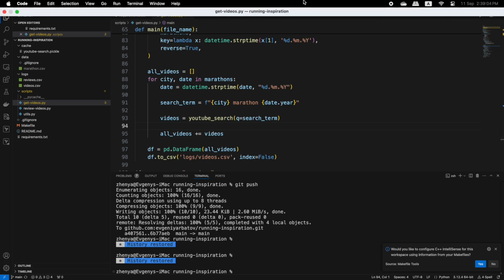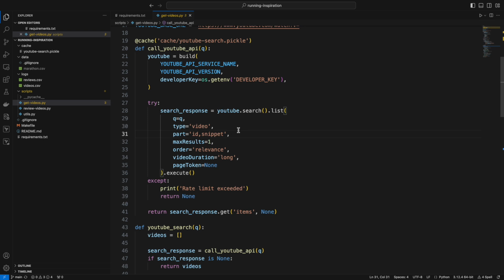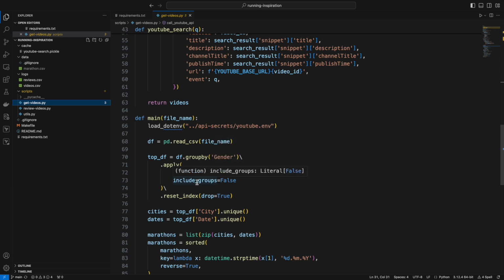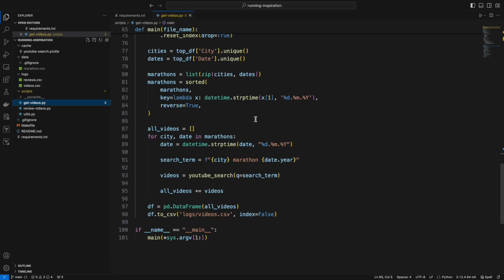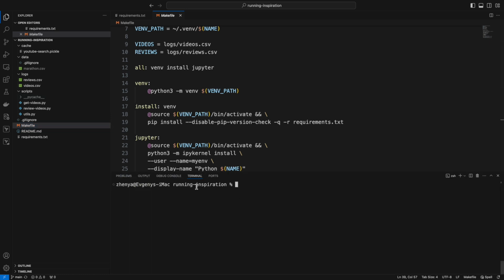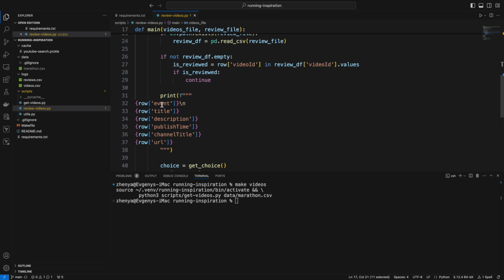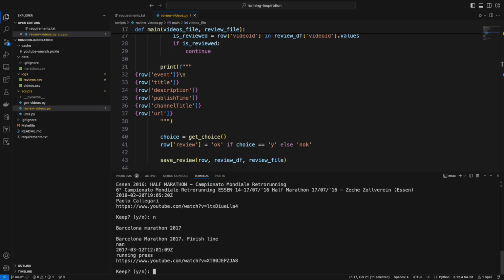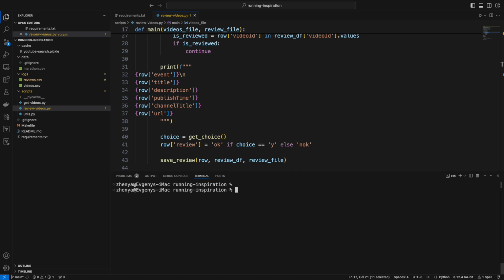Find and Review Videos with Youtube Search API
Do you have a large CSV file for which you would like to find Youtube videos?

Let me show you the scripts I used for creating a playlist based on a Kaggle dataset.